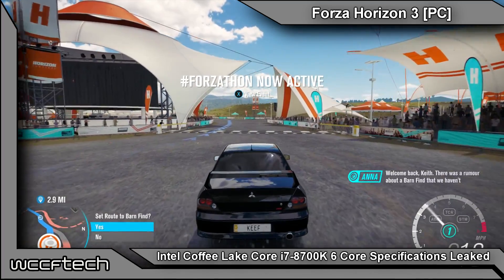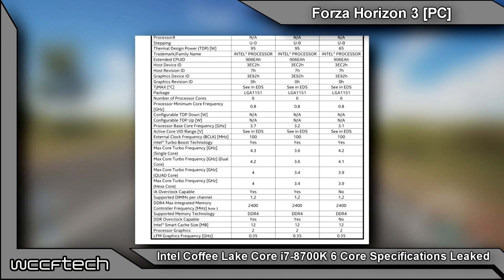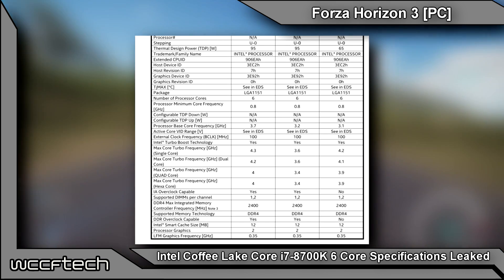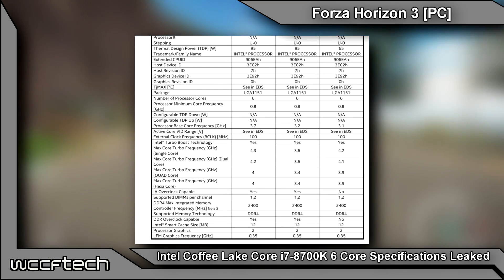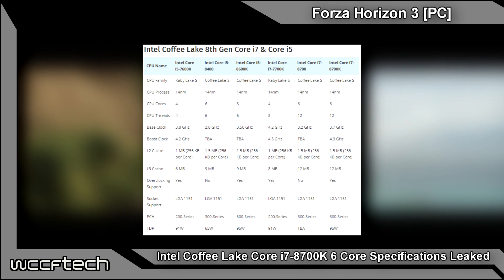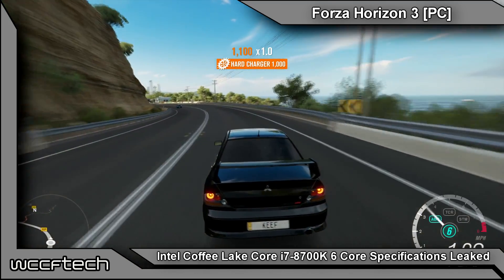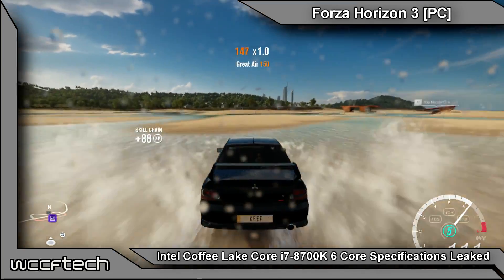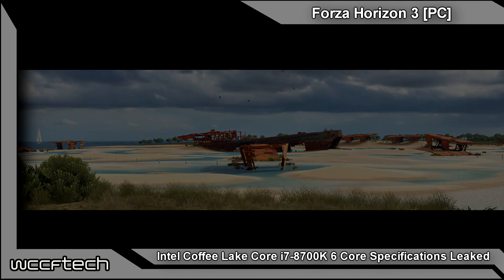Intel Coffee Lake Core i7 8700K 6 Core Specifications Leaked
Looks like intel is bringing more cores to the mainstream from the blue team.  The upcoming Coffee Lake CPUs rumored to be packing in 6 cores and 12 threads! Too late? Just right? You make the call